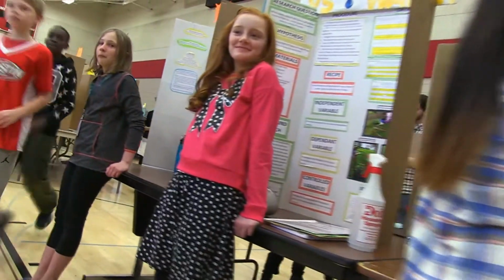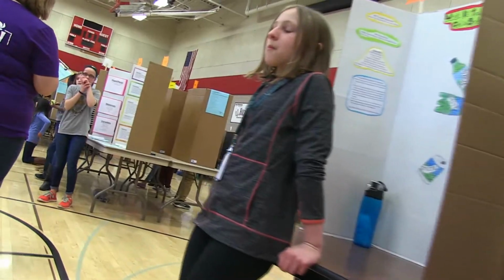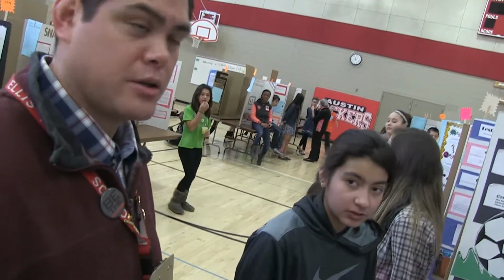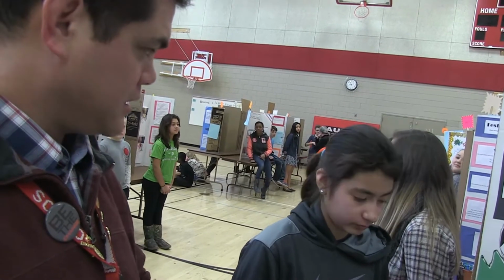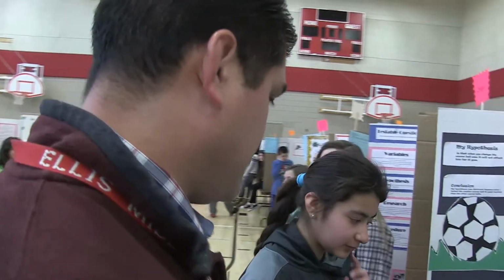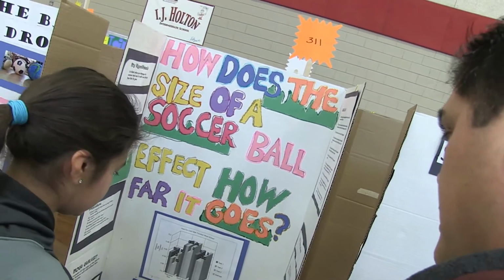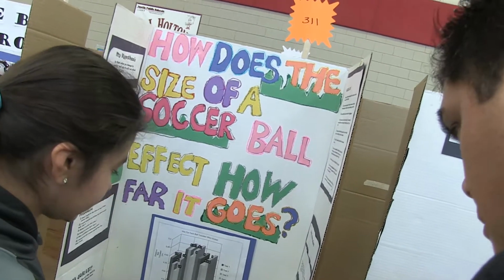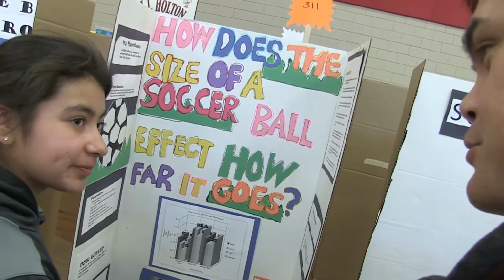Classroom Focus: Science Fair 2016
This week we take a look at the third annual STEAM Science Fair at IJ Holton Intermediate School.